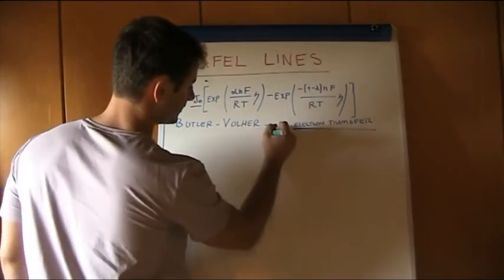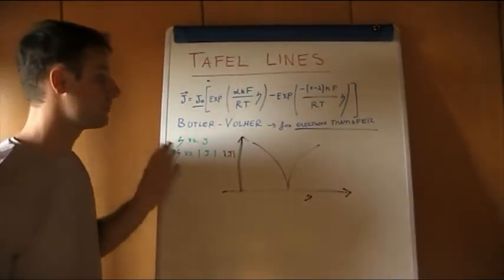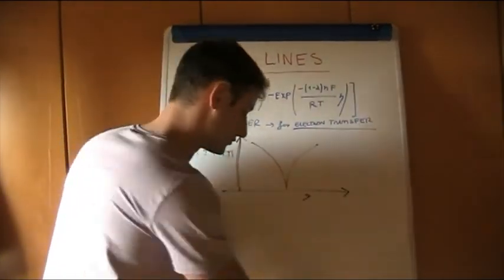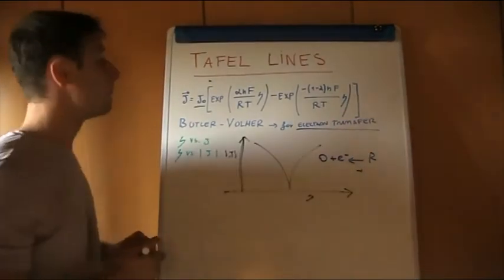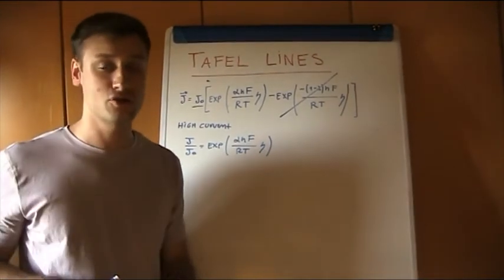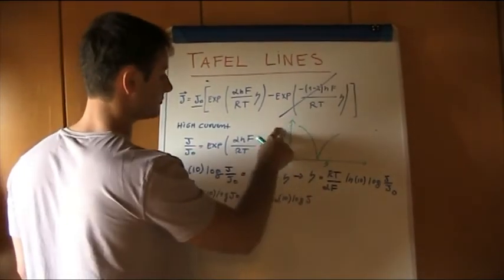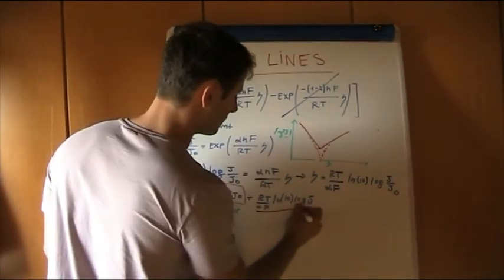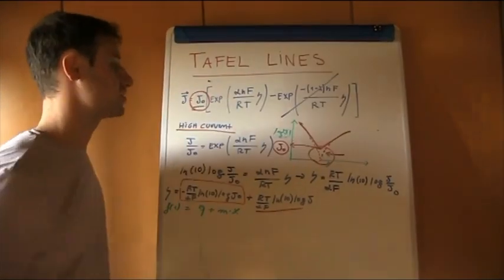ELECTROCHEMISTRY LESSON 17 - TAFEL LINES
Lesson seventeen of this new series of videos on electrochemistry.
Topics covered in the video:
- Tafel lines.